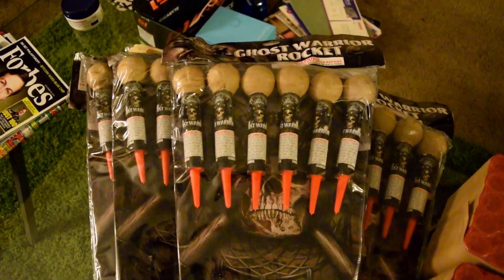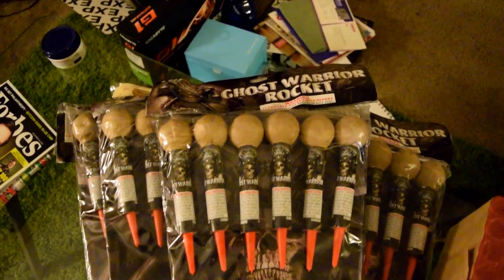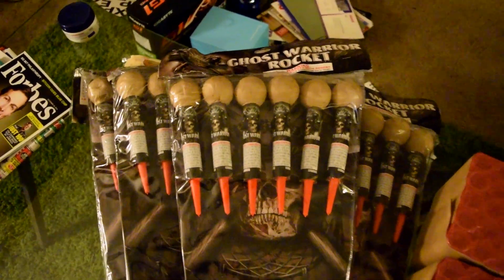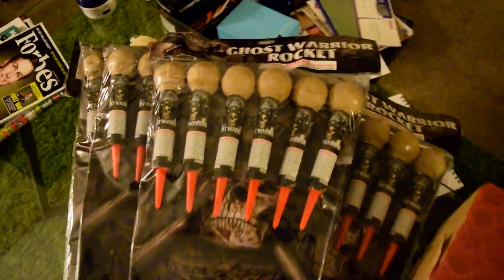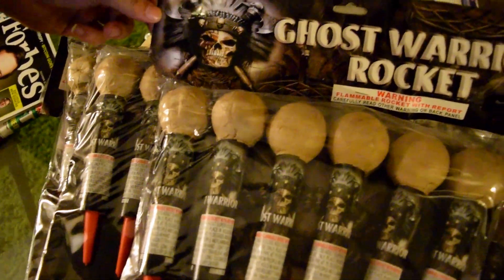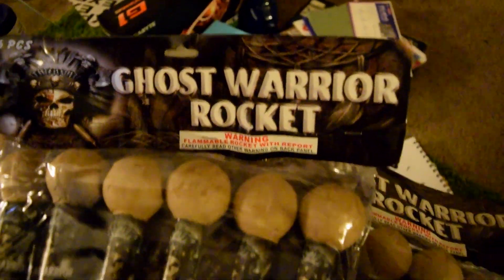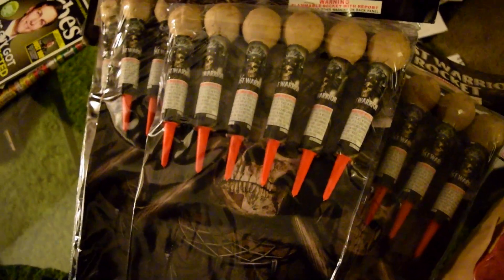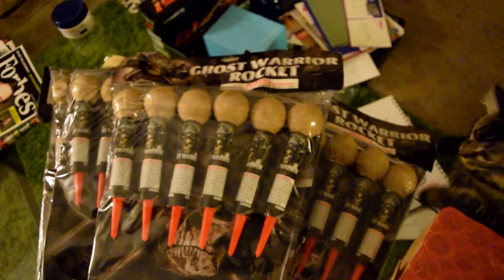Ghost Warrior Salute Rocket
Lighting some Ghost Warrior salute rockets.